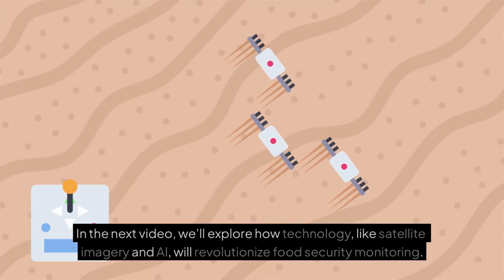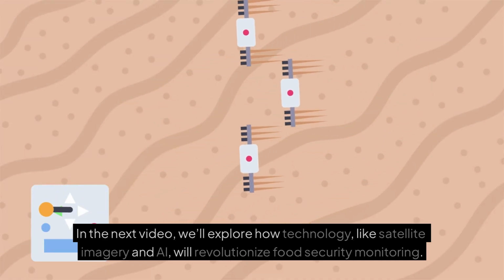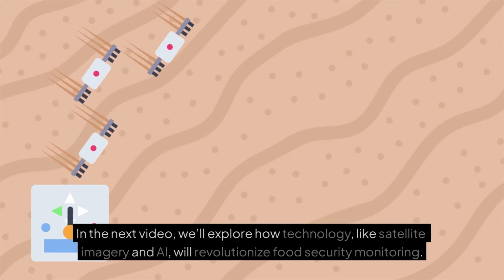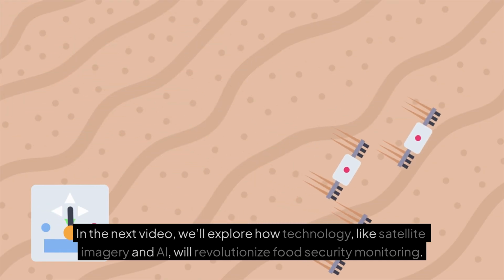The Objectives of Food Security Information: Decisions That Save Lives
Data is more than just numbers—it’s a lifeline. When it comes to food security, the right information at the right time can literally save lives.

In this video, we explore the core objectives of food security information systems. We move beyond the "what" and "how" of data collection to focus on the "why": enabling informed decision-making. We discuss how profiling vulnerable households, understanding seasonal timing, and designing targeted interventions (like cash transfers vs. emergency food distribution) can eliminate guesswork and ensure resources reach those who need them most.

In this video, you will discover:

The Power of Purpose: Why informed decision-making is the ultimate goal of data collection.
Vulnerability Profiling: How to identify who is food insecure and, crucially, why.
The Importance of Timing: Understanding how food security shifts between post-harvest and the lean season.
Targeted Interventions: Differentiating between chronic poverty solutions and acute emergency responses.
Data vs. Politics: A critical look at whether leaders rely on empirical evidence or political narratives.
This guide is essential for policymakers, NGO workers, and students of international development who want to understand how evidence-based strategies combat hunger effectively.

Timestamp Highlights:

0:00 - Why do we collect so much data?
0:15 - The Main Goal: Informed Decision Making
0:30 - Profiling the Vulnerable (Household vs. Community)
0:53 - Timing and Seasonality in Food Security
1:08 - Designing Interventions: Chronic vs. Acute
1:49 - Precise Targeting: Avoiding Waste and Conflict
2:16 - The Big Question: Can we rely on local political knowledge?
3:01 - Teaser: The Future of AI and Satellite Imagery

What do you think? In your experience, do political pressures often overshadow scientific evidence in crisis management? Let’s discuss in the comments below!